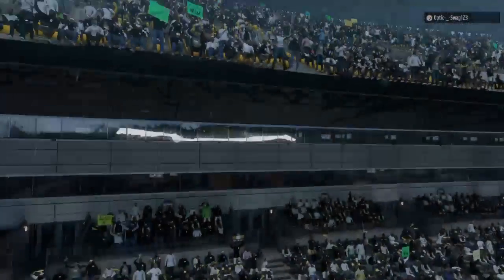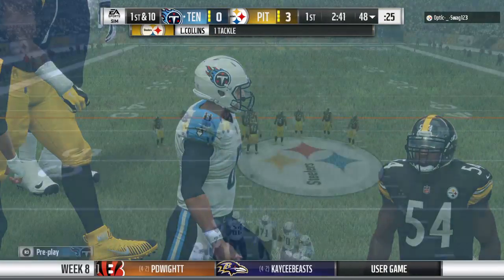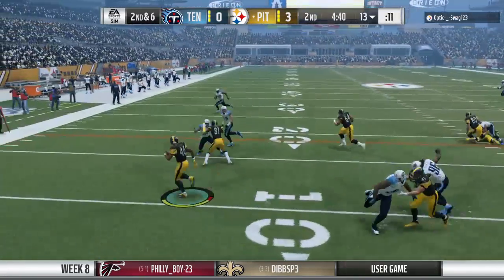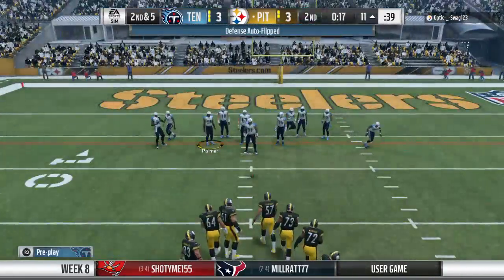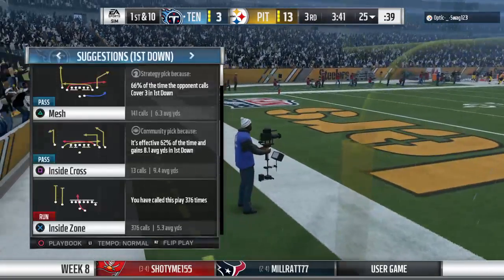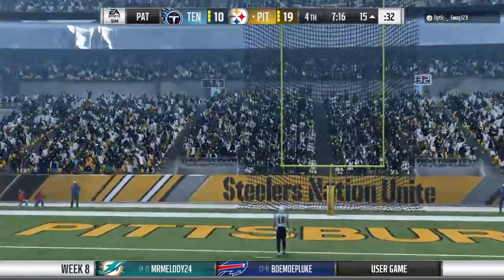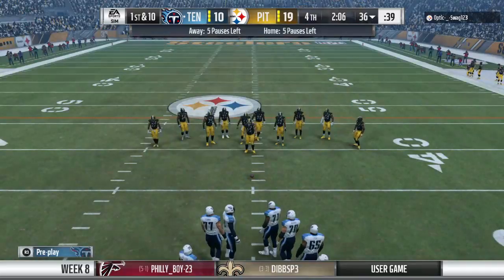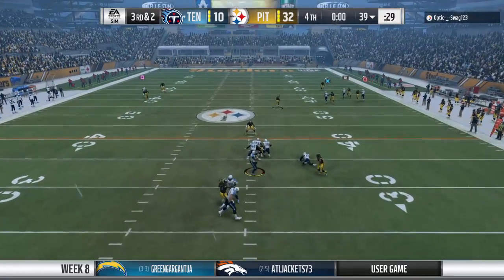Titans vs Steelers (Madden Finest) Week 8